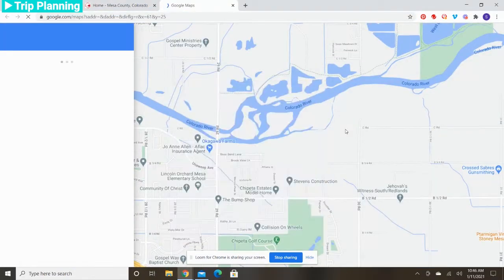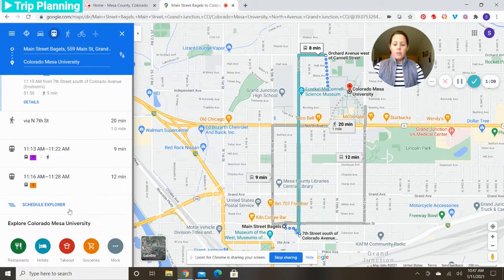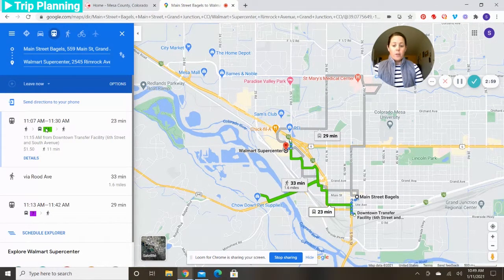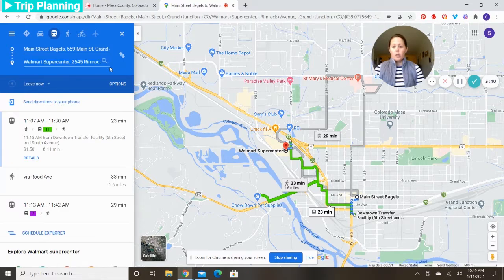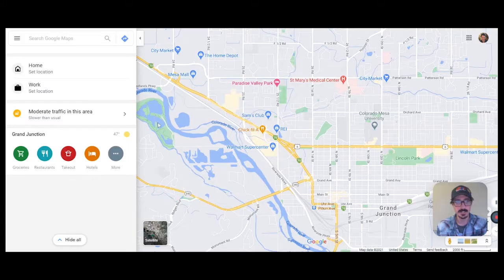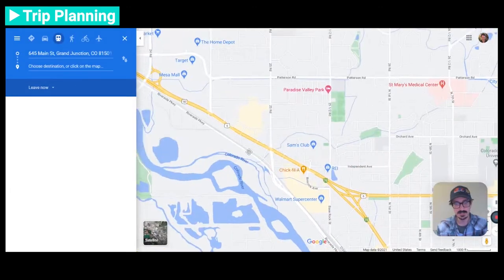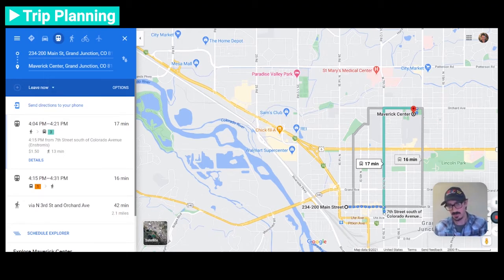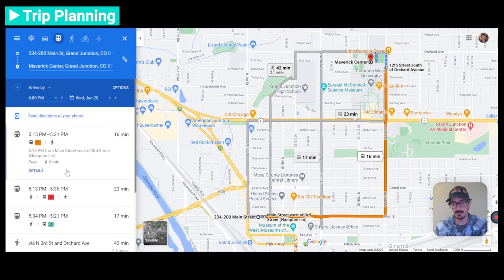Trip Planning with Google Transit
Learn how to plan your trip on Grand Valley Transit using Google Transit with this tutorial.